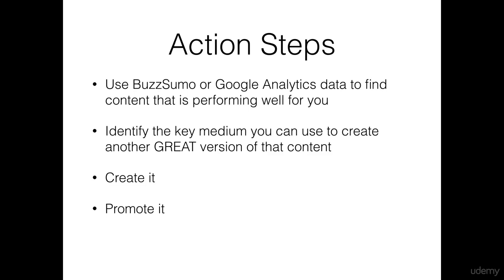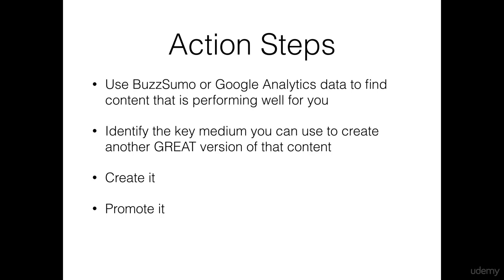11 Repurposing Content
Links